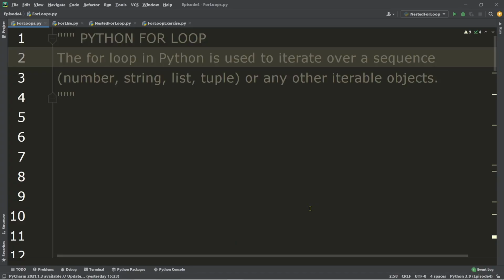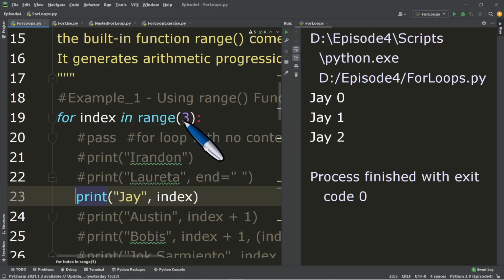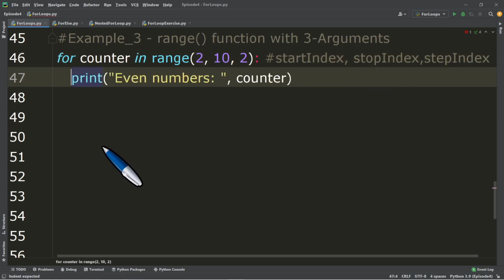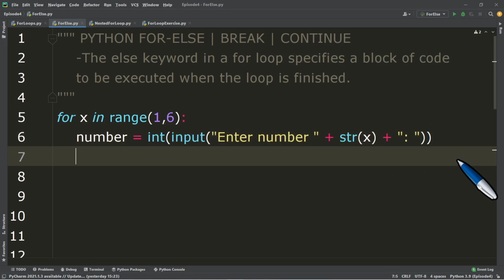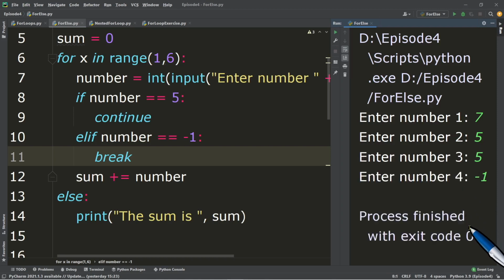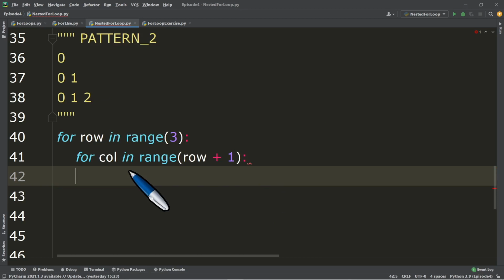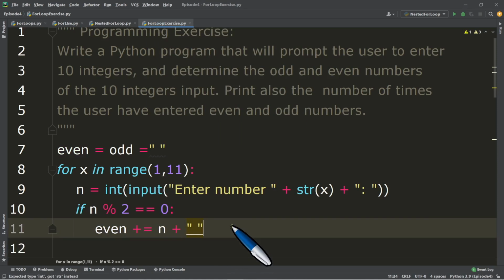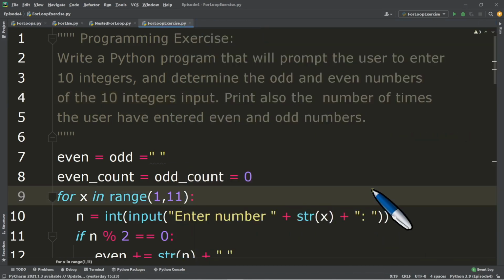PYTHON TUTORIAL #11| NESTED FOR ELSE LOOPS | IN RANGE FUNCTION | BREAK | CONTINUE | TAGALOG | 2021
PYTHON TUTORIAL #11| NESTED FOR ELSE LOOPS | IN RANGE FUNCTION | BREAK | CONTINUE | TAGALOG | 2021. For beginners, you will learn the syntax and how to use FOR Loops in Python. Learn how to use RANGE() Function with different number of parameters in FOR Loop,  Nested FOR Loops, and FOR-ELSE LOOP with BREAK and CONTINUE Statements.

🔴 ★★★Timestamps ★★★🔴
00:00  Introduction
02:09  For Loop Using range() Function
12:31  For Else Loop | Break | Continue
21:24  Nested For Loops: Number Pattern Programs
26:34  Programming Exercise: Odd Even Numbers
27:21  Solutions: Odd Even Number Program
34:53  OUTRO

👋★★★Topics Covered ★★★👋
🔷 Python For Loops
🔷 Python Nested For Loops
🔷 Python FOR-ELSE Statements
🔷 Python Break Statements
🔷 Python Continue Statements
🔷 Python range() Function
🔷 Python Pass Statements
🔷 Python IF-ELSE Statements
🔷 Python IF-ELIF Statements
🔷 Python Looping Through a String
🔷 Number Pattern Programs Using Nested For Loops
🔷 Programming Exercise: Odd Even Numbers